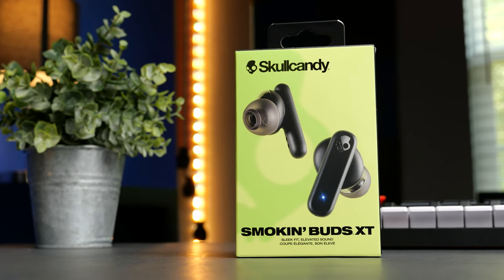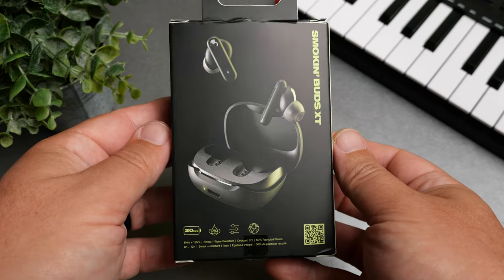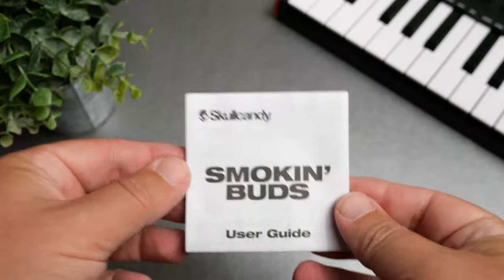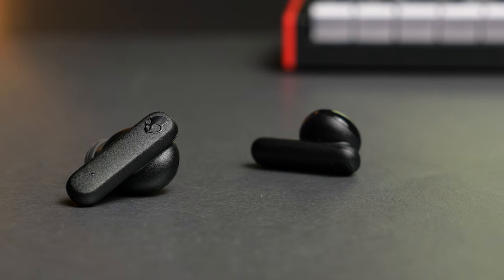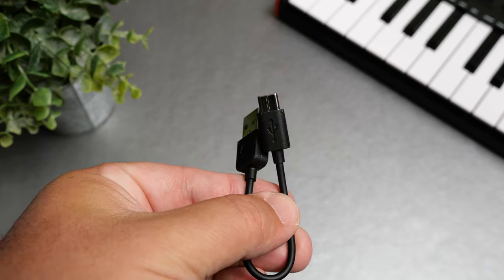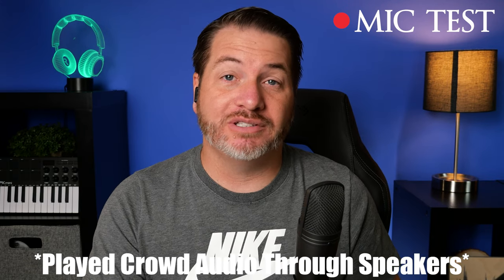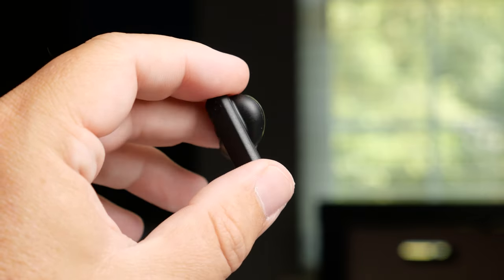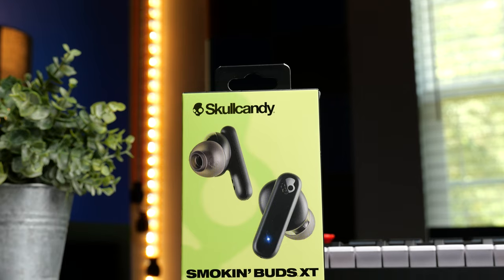Skullcandy's NEW $20 Smokin' Buds (2023)